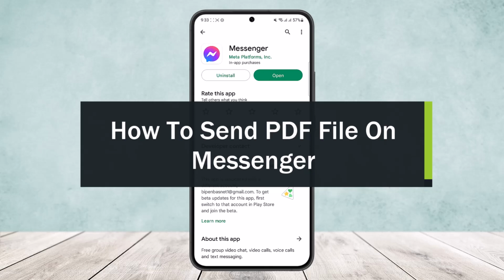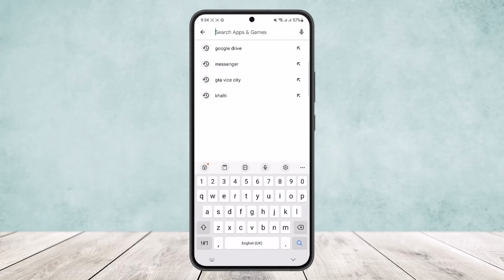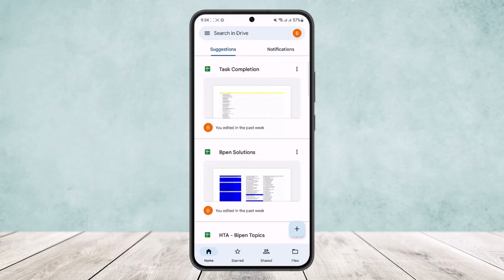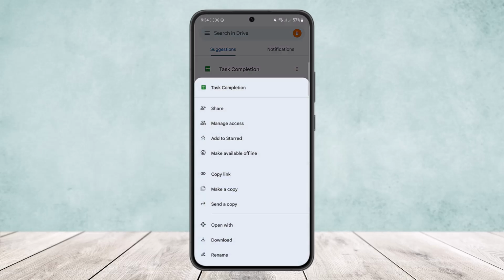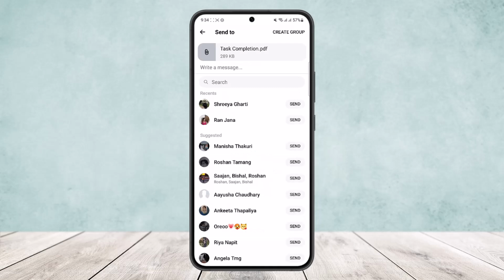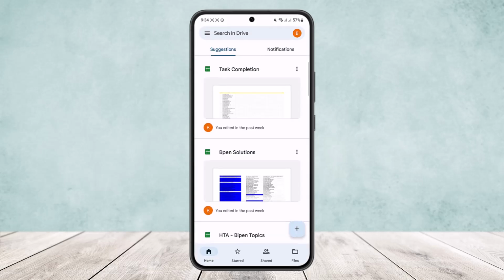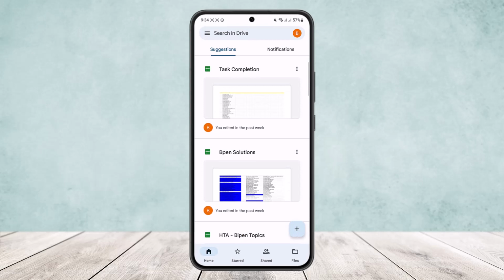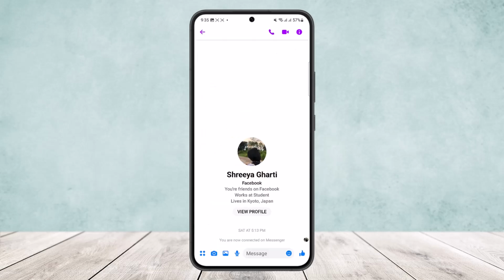How To Send PDF File On Messenger !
In this tutorial video, I will simply show you how to send PDF file on Messenger. So just make sure to watch this video till the end.

~ Video Chapters:
0:00 Introduction
0:08 Share Through Drive
1:02 Screenshot